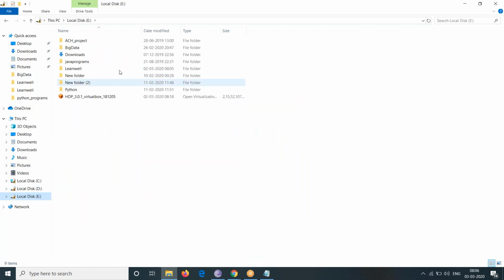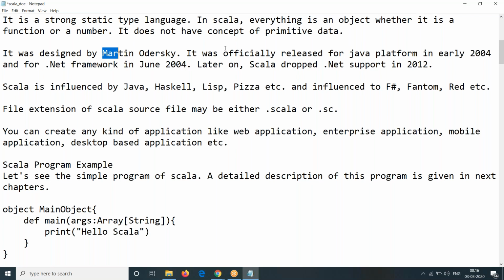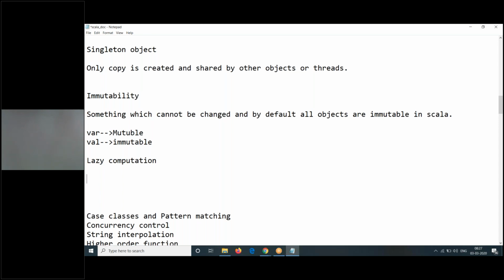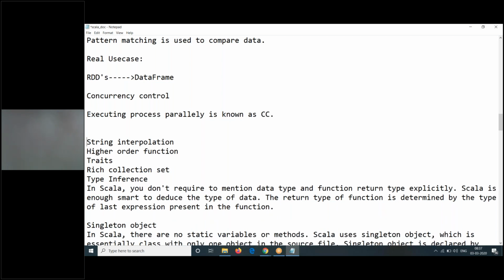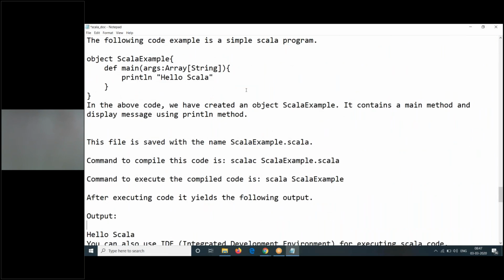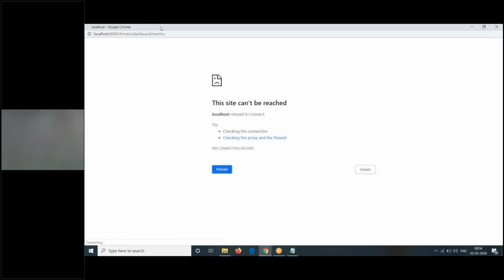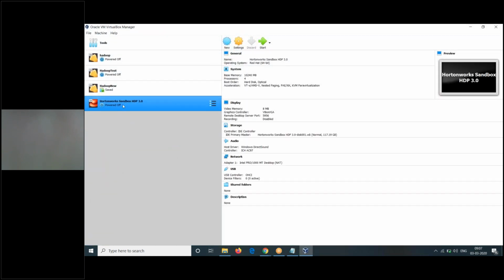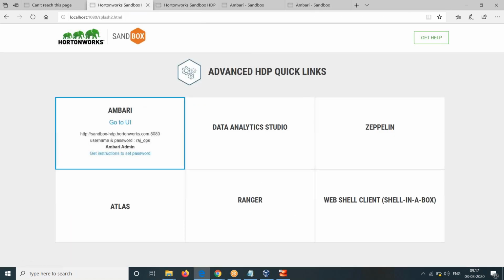Scala For Apache Spark|Session1|BigData|.Scala Introduction|Manohar Papasani|manoharpapasani.com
Hadoop
Spark

scala

What is Scala

OOP
functional
imperative

OOP scala functional

Everything is an object in scala.

Scala is a general-purpose programming language.
It supports object oriented, functional and imperative programming approaches.
It is a strong static type language. In scala, everything is an object whether it is a function or a number. It does not have concept of primitive data.

It was designed by Martin Odersky. It was officially released for java platform in early 2004 and for .Net framework in June 2004. Later on, Scala dropped .Net support in 2012.

Scala is influenced by Java, Haskell, Lisp, Pizza etc. and influenced to F#, Fantom, Red etc.

File extension of scala source file may be either .scala or .sc.

You can create any kind of application like
web application,
enterprise application,
mobile application,
desktop based application etc.

Scala Program Example
Let's see the simple program of scala. A detailed description of this program is given in next chapters.

object MainObject{
    def main(args:Array[String]){
        print("Hello Scala")

Where to use Scala
Web applications
Utilities and libraries
Data streaming with Akka
Parallel batch processing
Concurrency and distributed application
Data analysis with Spark
AWS lambda expression
Ad hoc scripting in REPL etc.
Where use Scala
In Scala, you can create any type of application in less time and coding whether it is web based, mobile based or desktop based application. Scala provides you powerful tools and API by using which you can create applications. Here, You can use play framework which provides a platform to build web application rapidly.

Features of Scala
There are following features of scala:

Type inference

without datatype
with datatype.

Singleton object

Only copy is created and shared by other objects or threads.

Immutability

Something which cannot be changed and by default all objects are immutable in scala.

var--Mutuble
val--immutable

Lazy computation

Transformations

map()
flatMap()
groupBy()
reduce()

collect()

Case classes and Pattern matching

Case classes are useful in pattern matching.

Pattern matching is used to compare data.

Real Usecase:

RDD's DataFrame

Concurrency control
Executing process parallely is known as CC.

String interpolation

Passing one function as parameter to another function.

Traits

Its ike interface where we have all abstract methods.

abstract method---No body

def m1()

concrete method--
def m1()

Loose coupling.

Rich collection set

List
Set
Map

etc

Type Inference
In Scala, you don't require to mention data type and function return type explicitly. Scala is enough smart to deduce the type of data. The return type of function is determined by the type of last expression present in the function.

Singleton object
In Scala, there are no static variables or methods. Scala uses singleton object, which is essentially class with only one object in the source file. Singleton object is declared by using object instead of class keyword.

Immutability
Scala uses immutability concept. Each declared variable is immutable by default. Immutable means you can't modify its value. You can also create mutable variables which can be changed.

Immutable data helps to manage concurrency control which requires managing data.

Lazy Computation
In Scala, computation is lazy by default. Scala evaluates expressions only when they are required. You can declare a lazy variable by using lazy keyword. It is used to increase performance.

Scala case classes are just regular classes which are immutable by default and decomposable through pattern matching.

All the parameters listed in the case class are public and immutable by default.

Case classes support pattern matching. So, you can write more logical code.

Concurrency control
Scala provides standard library which includes the actor model. You can write concurrency code by using actor. Scala provides one more platform and tool to deal with concurrency known as Akka. Akka is a separate open source framework that provides actor-based concurrency. Akka actors may be distributed or combined with software transactional memory.

String Interpolation
Since Scala 2.10.0, Scala offers a new mechanism to create strings from your data. It is called string interpolation. String interpolation allows users to embed variable references directly in processed string literals. Scala provides three string interpolation methods: s, f and raw.

Higher order function is a function that either takes a function as argument or returns a function. In other words, we can say a function which works with another function is called higher order function.

Higher order function allows you to create function composition, lambda function or anonymous function etc.